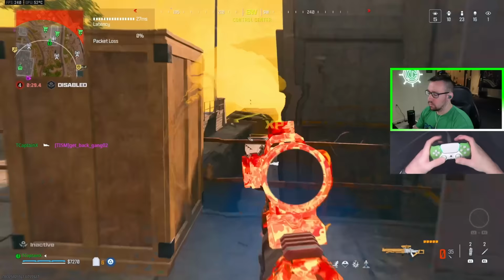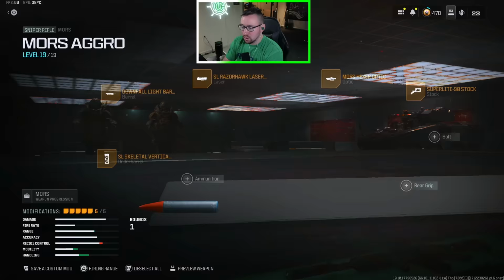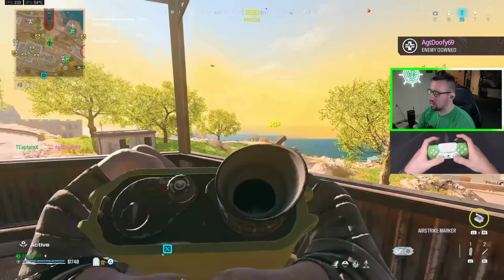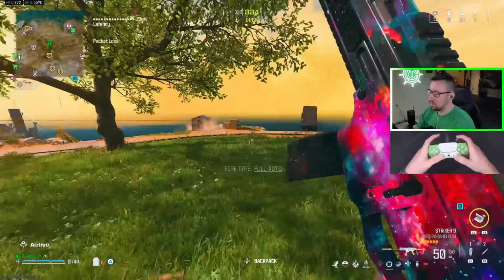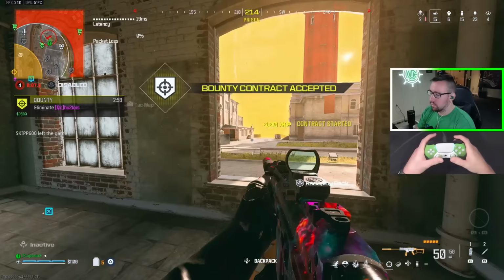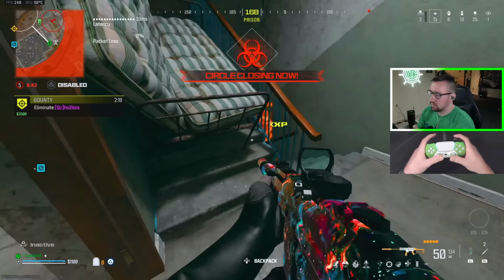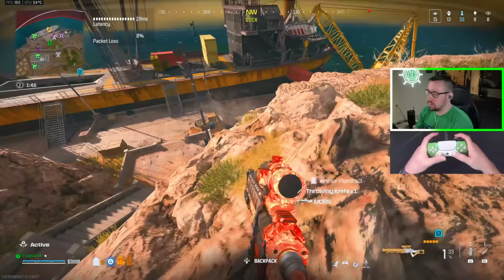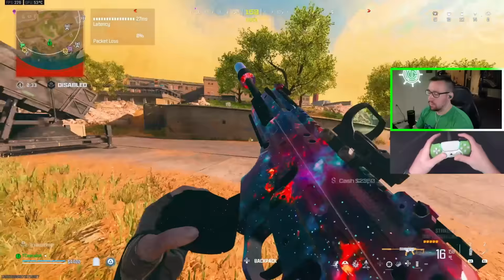The New MORS Sniper ACTUALLY feels like the Kar98k [Best Sniper Rebirth Island]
The Kar98 is BACK, but it looks a little different. The New MORS Sniper was added in Call of Duty Warzone 3 Season 3 and ACTUALLY feels like the Kar98k. TCaptainX walks you through the BEST class loadout for the MORS Sniper Rifle for use on Rebirth Island.